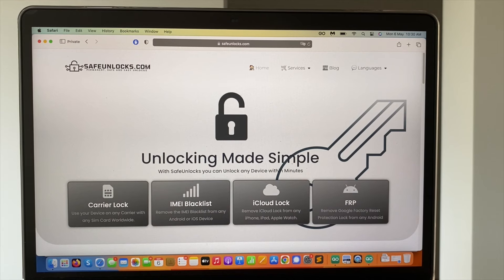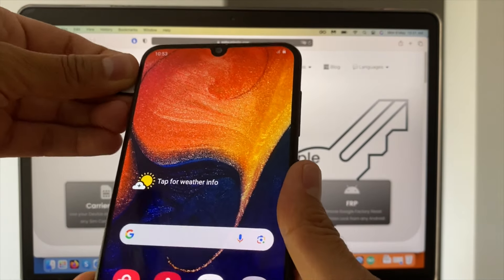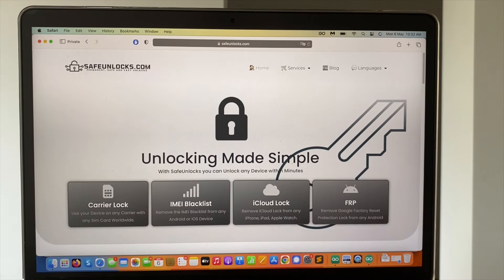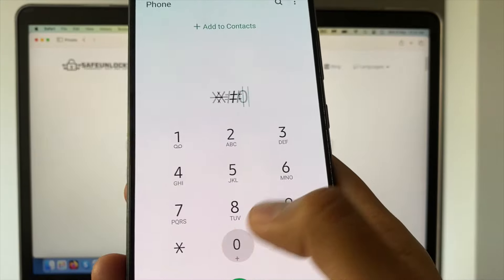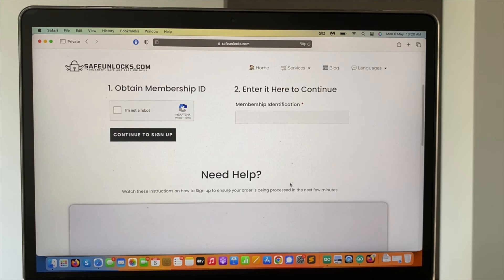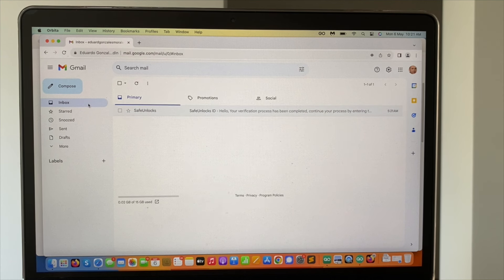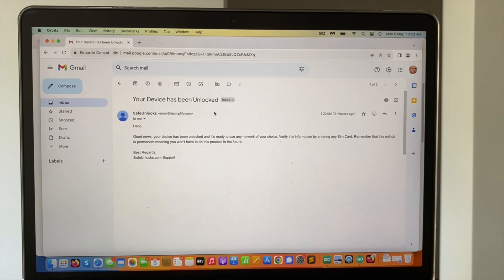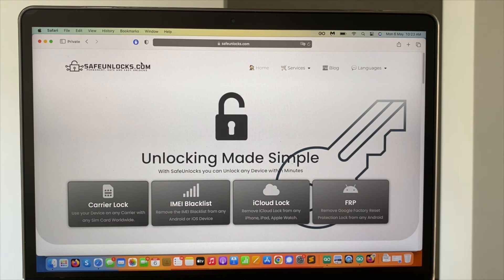Network Unlock Removal Tool Online | No Downloads or Apps Required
Welcome to our comprehensive guide on for Network Unlock Removal Tool – your ultimate resource for unlocking the secrets behind these phone restrictions! In today's video, we dive deep into what a carrier lock is, the reasons behind its implementation, and how it impacts you, the user. Whether you're looking to switch carriers or simply want more freedom with your device, understanding this concept is crucial.

What is a Carrier Lock?
A carrier lock, often known as a SIM lock or network lock, is a restriction built into mobile phones by manufacturers upon the request of carriers. This lock restricts the phone to a specific carrier's network, preventing it from being used with SIM cards from other carriers. This video starts with a clear explanation of these terms and their implications for phone users like you.

Causes of Carrier Locks:
But why do carriers implement these locks in the first place? The reasons are varied but often boil down to business strategies. Carriers offer subsidized devices in exchange for service commitments (typically in the form of contracts), and these locks ensure that the investment is protected. This section of our video explores the economic and contractual foundations of carrier locks, giving you a clearer picture of the telecom industry's inner workings.

Effects on Users:
How does a carrier lock affect you? The implications are significant, ranging from limiting your ability to switch providers to affecting international travel where different carriers might offer more competitive rates. We will discuss how these locks can impact your choice and freedom regarding your mobile service and what you can do if you find yourself restricted by a carrier lock.

Unlocking Your Phone:
Most importantly, this video will guide you through the legalities and processes involved in unlocking a phone. Whether it's through carrier procedures or third-party services, knowing how to legally unlock your phone can save you from a lot of headaches and extra costs.

Stay Informed:
Don’t miss out on our detailed walkthroughs, expert interviews, and real-life case studies that shed light on this often misunderstood topic. We’ve gathered all the information you need to know about carrier locks in one place, explained in simple, easy-to-understand language.

We regularly post videos that help demystify mobile technology and help you make the most informed decisions regarding your digital tools.

Are you ready to take control of your mobile experience? Whether you're a tech newbie or a seasoned gadget lover, there’s something in this video for everyone. Join us now and start your journey towards a more liberated mobile life!